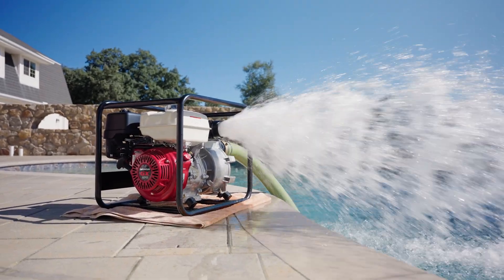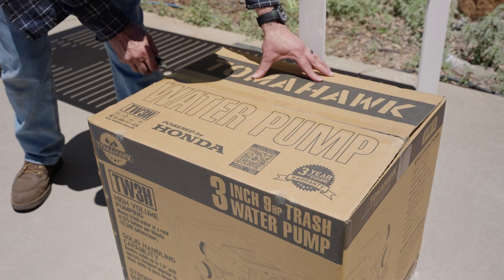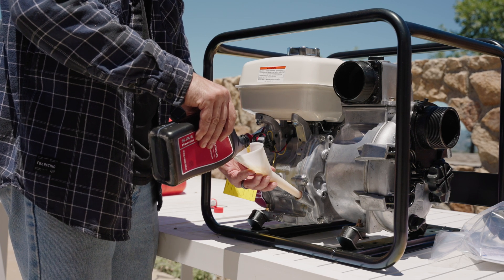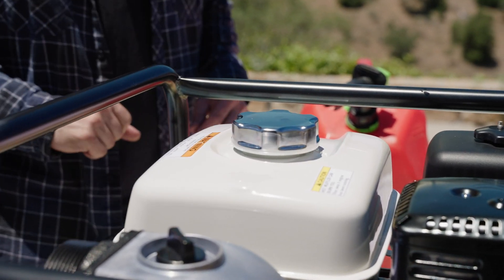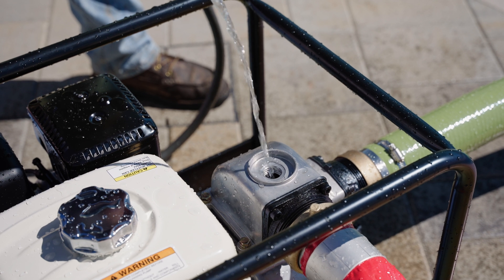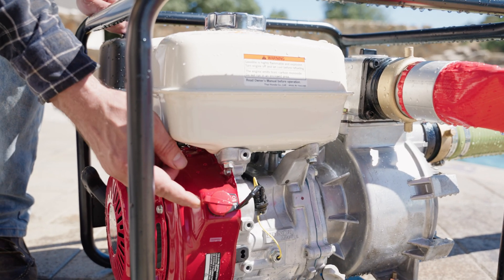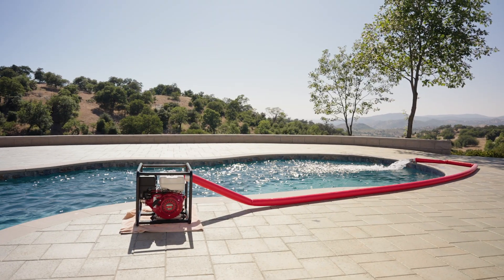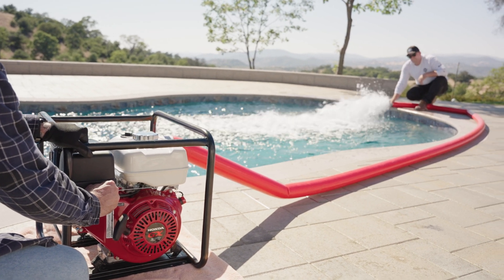Unboxing, Assembly, and Start Up of a 3" Trash Water Pump Powered by Honda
Tomahawk Trash Water Pumps are designed for heavy-duty water transfer tasks and can even pass solid debris up to half the inlet size. Follow these steps to start-up, prime, and get your Tomahawk Trash Water Pump running smoothly.

3" Full Trash Water Pump Powered by Honda

Tomahawk Industrial Duty Trash Water Pump Start Up Guide

► CHAPTERS
0:00 Intro
0:16 Start Up
1:10 Priming the Pump
2:00 Stay Connected